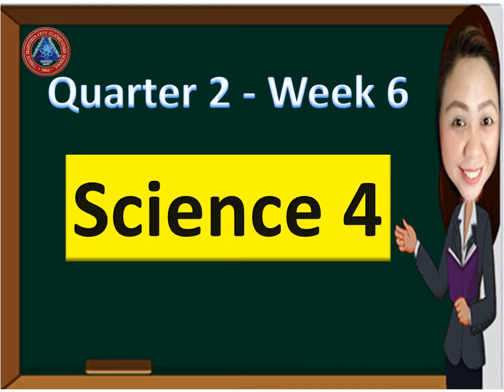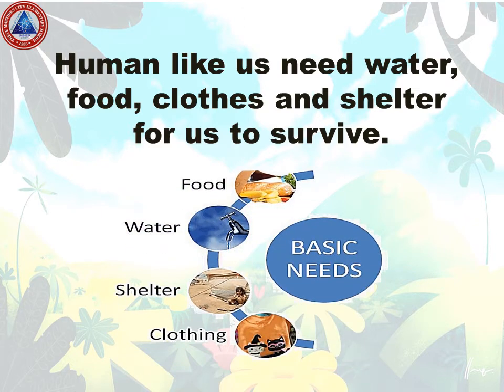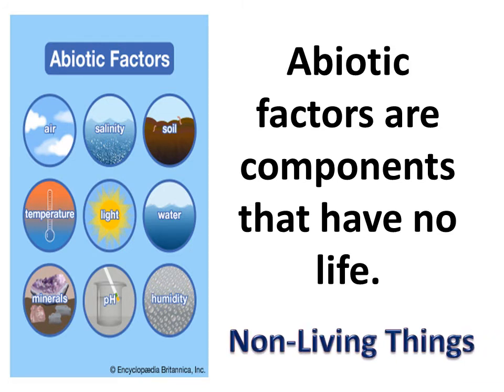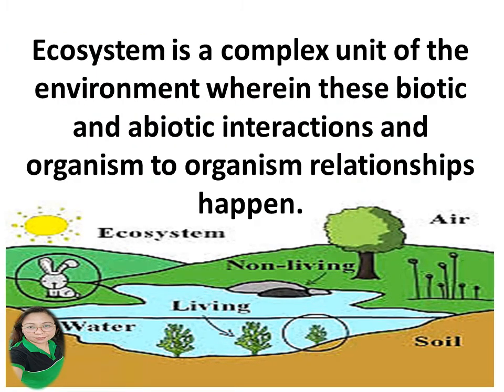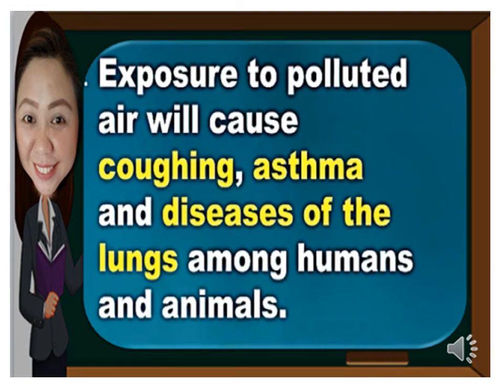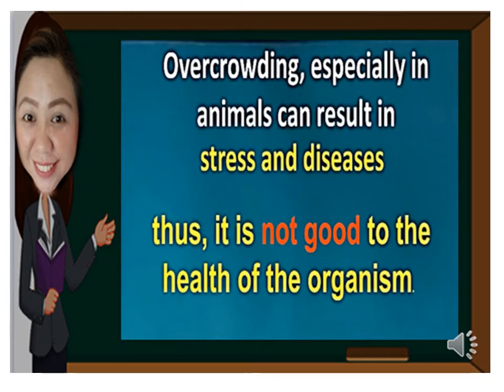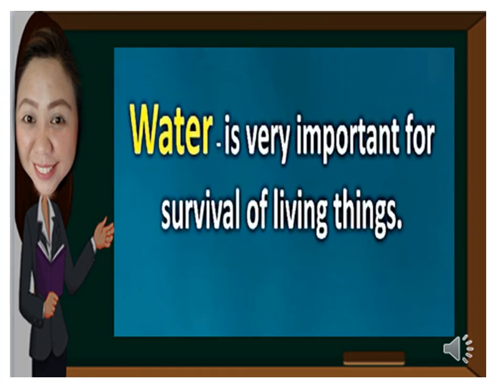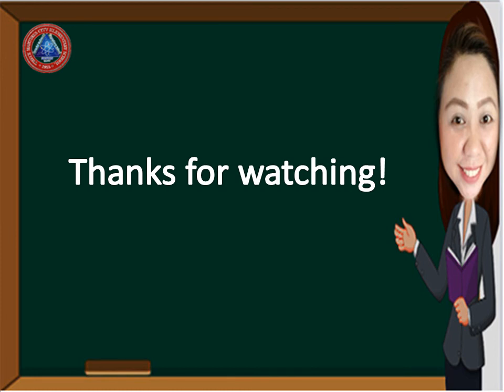Q2 WEEK 6 SCIENCE 4 EFFECTS OF THE ENVIRONMENT ON THE LIFE CYCLE OF ORGANISMS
Describe the Effects of the environment on the Life Cycle of organisms.
Abiotic like air, space, sunlight and water are all abiotic that are all needed by living organisms in able to survive.